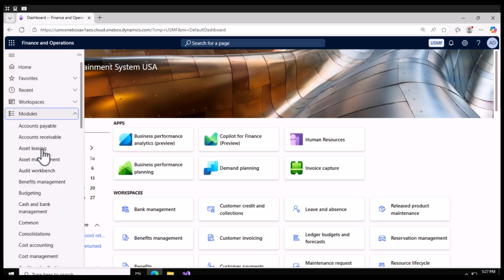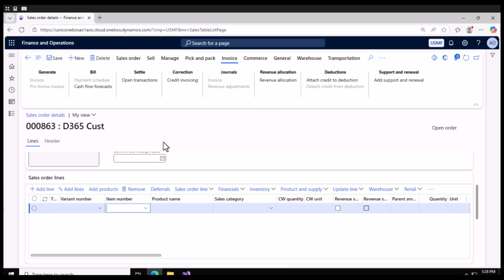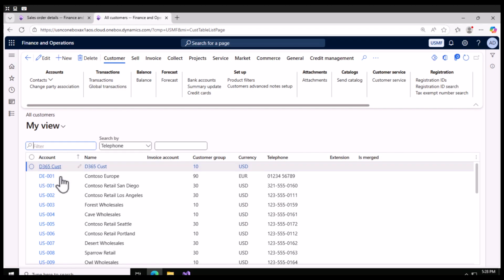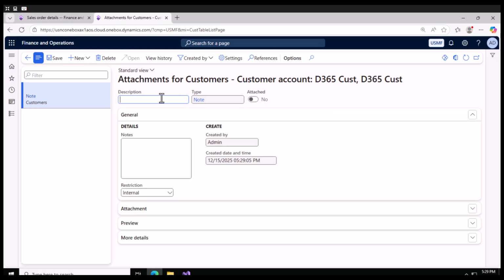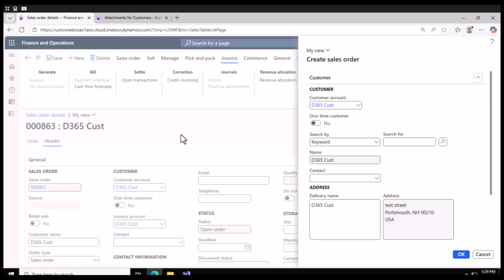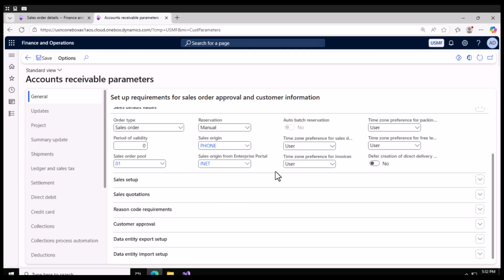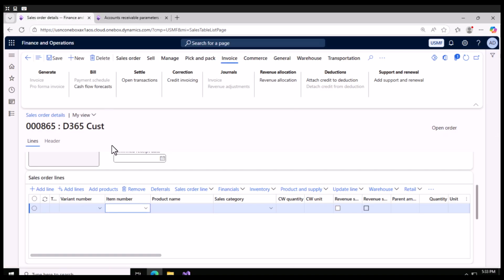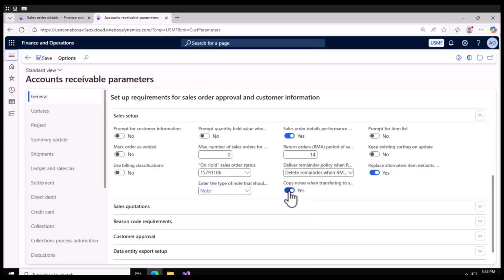Video 32 : How to Copy Customer Notes to Sales Order in D365 F&O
How to Copy Customer Notes to Sales Order in D365 F&O | Real Project Scenario

D365 F&O Copy Customer Notes to Sales Order | Step by Step

Customer Notes Not Flowing to Sales Order? | D365 F&O Solution

Auto Copy Customer Notes to Sales Order Header | D365 F&O Explained

D365 F&O Sales Order Notes from Customer | Practical Demo